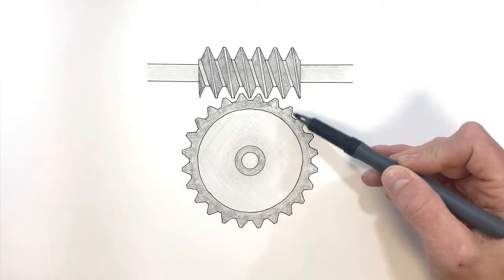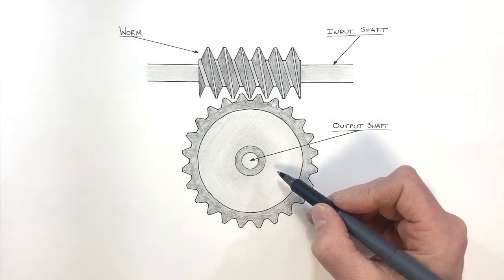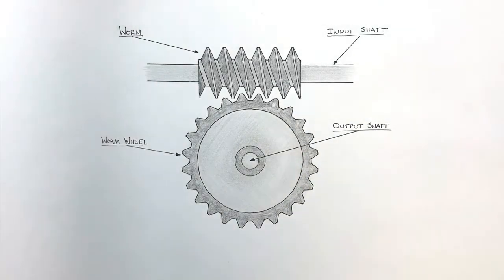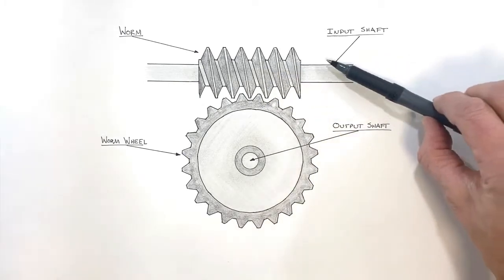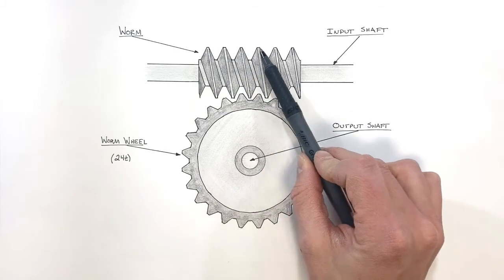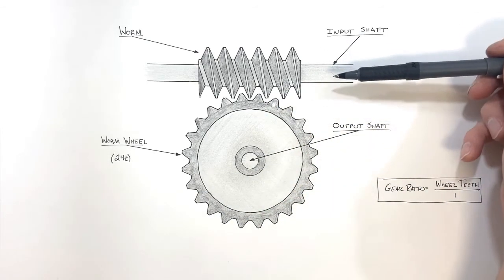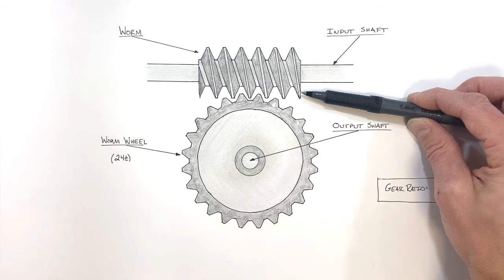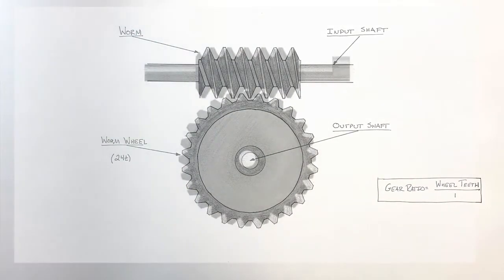Worm Gears Explained, Calculated & Modeled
In this video we first hand draw a basic worm gear meshed with a worm wheel.  Then we take a look at the function of a worm gear assembly and how to find the gear ratio of a worm gear assembly.  Then we take a look at a 3d rendering a worm gear and worm wheel animated in Autodesk Inventor.

The subject of Worm Gears often come up in both high school and college physics and engineering classes.  They are found in Project Lead the Way (PLTW), Principles of Engineering (POE), and AP Physics.